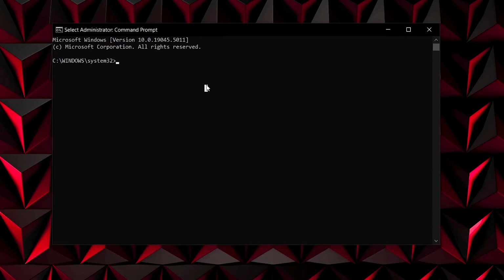How To Get Product Key From Windows 10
Need your Windows 10 product key quickly? 🚀 In this 1-minute guide, I’ll show you the easiest way to locate your product key step-by-step. All it takes is just one command!

🔑 What You’ll Learn in This Video:

How to find your Windows 10 product key fast
Tools and commands to locate it in seconds
💡 Why You Need This Video:
No need to stress about lost keys or complicated steps. Follow this quick guide to find your product key instantly!

Hi guys my name is AJ. I love making straight to the point tech tutorials to help you save time and solve your problems.

If you have any tutorials or guides you want me to create, please leave it in the comment section below.

Chapters:
00:07 First step
00:20 Command Prompt
00:25 The Command
00:56 Windows Product Key